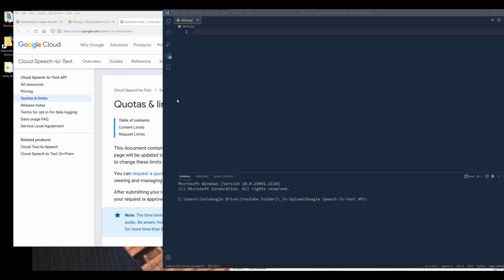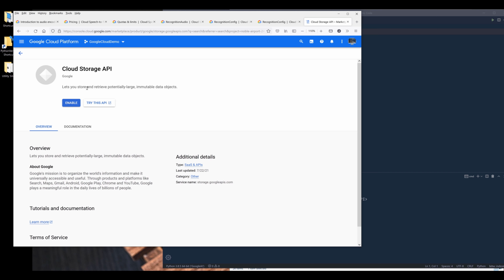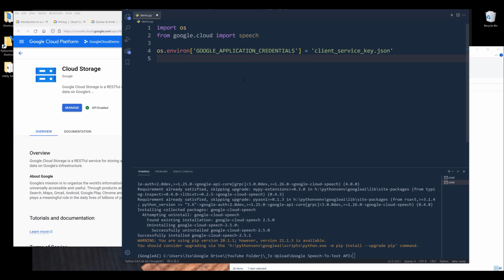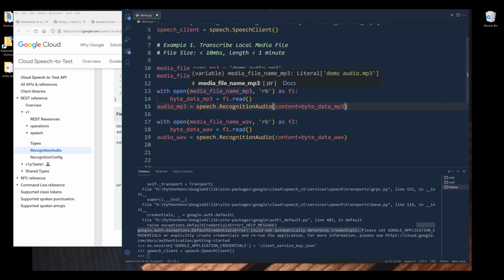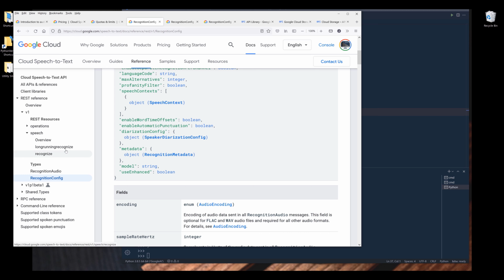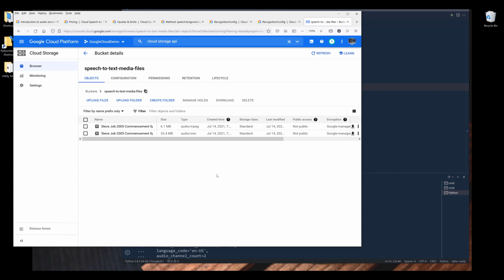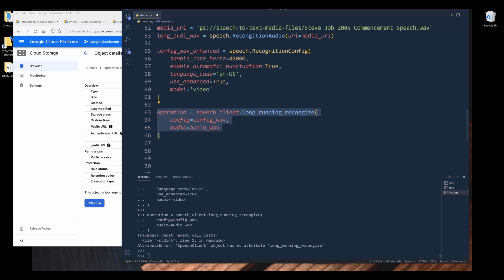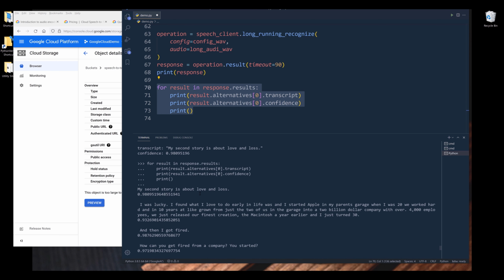Getting Started with Google Cloud Speech-To-Text API in Python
In this tutorial, I will be covering how to get started with Google Cloud Speech-To-Text API in Python.

Speech-To-Text is one of the Google Cloud Service products. Using the Speech-To-Text API, we will be able to transcribe media files (audio to text converter) such as MP3, MP4, Wav files or transcribing when we are streaming a podcast (voice to text feature). And since I am trying to keep to the tutorial short, I will only cover the things I think are the most important.

PS: Forgot to mention one really important factor in the video that affects the pricing. Each audio channel is billed separately. If you send requests with multiple channels, you will be billed according to the sum total length of audio processed from all channels. For example, a wav file is a 2 channel audio sound file, therefore, each channel is charged separately.

Timestamps:
00:00 - Google Cloud Speech-To-Text Introduction
00:50 - Speech-To-Text Pricing
02:49 - Speech-To-Text Quotas and Limits
03:30 - Enable Cloud Services in Google Cloud Console
05:28 - Install Google Cloud Speech-To-Text Python Library
06:03 - Speech-To-Text API example 1 & 2 (transcribing local media files)
20:13 - Speech-To-Text API example 3 (transcribing long media files)